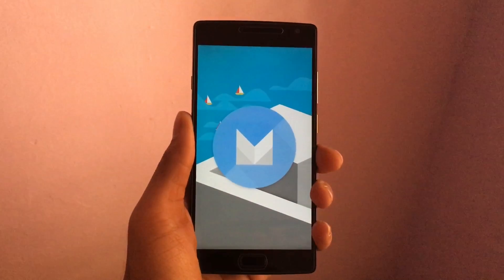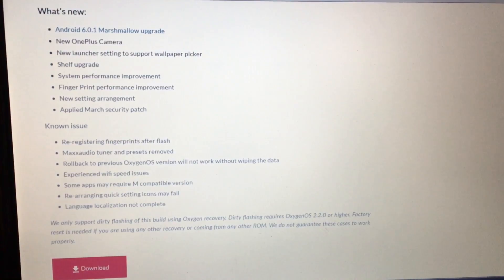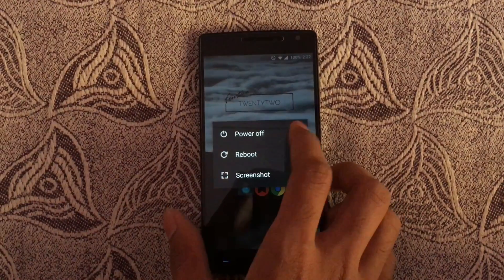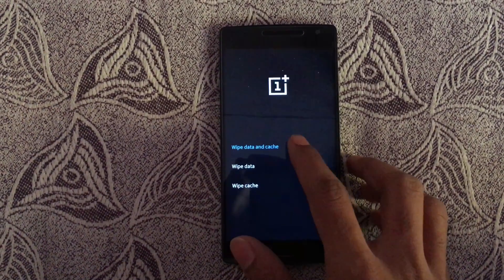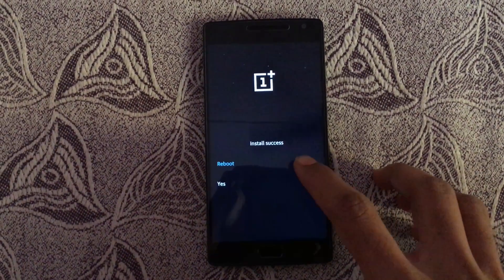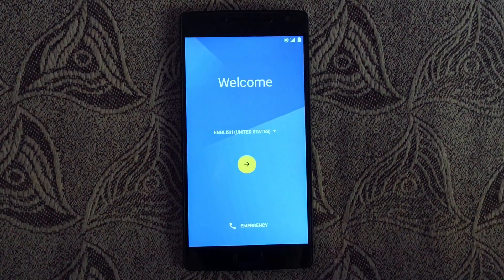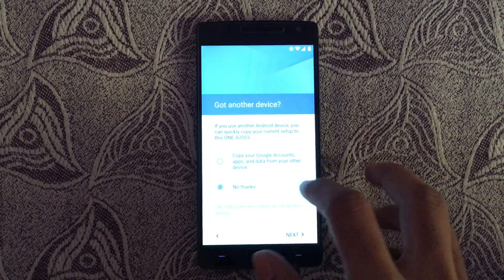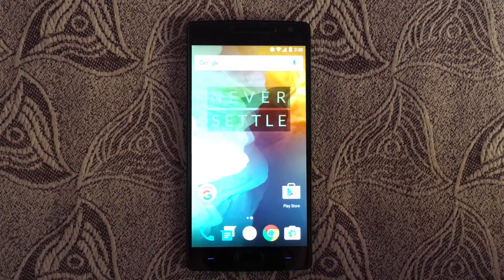How To Install Oxygen OS 3.0 Marshmallow On OnePlus Two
This is the process to upgrade to marshmallow on oneplus 2.

Intro:Intro Track: Ongoing Thing by 20syl, Oddisee

? Follow Itro

? Follow Kontinuum